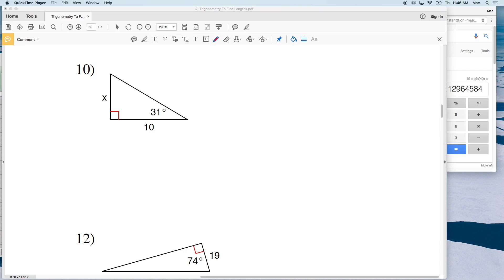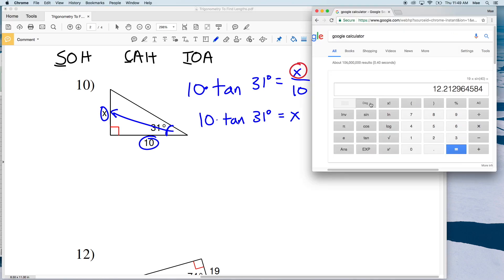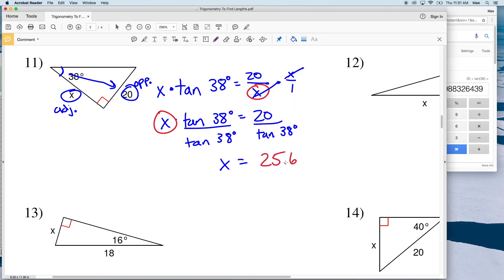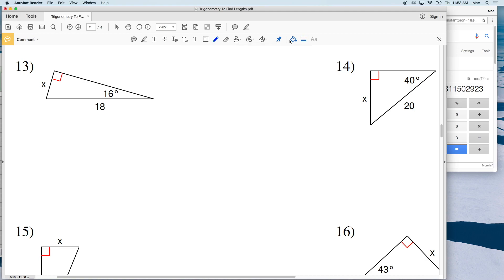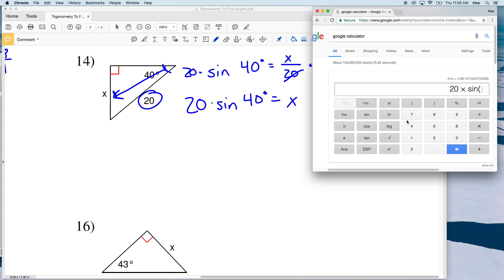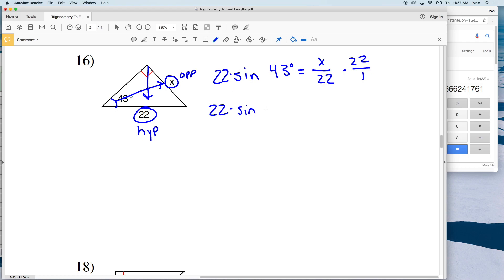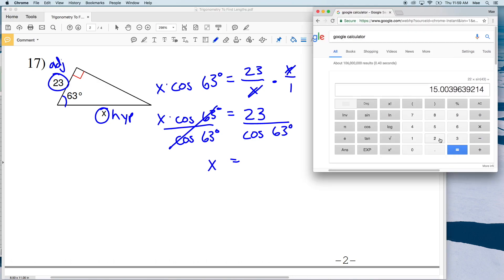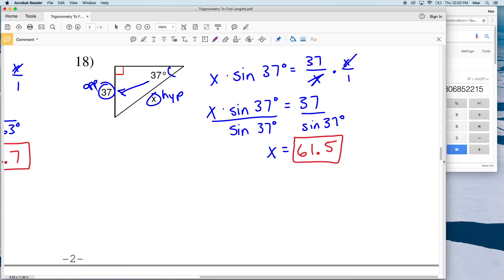KutaSoftware: Algebra 1- Using Trigonometry To Find Side Length Part 2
Happy learning! 💜